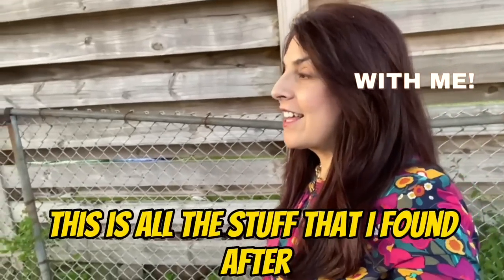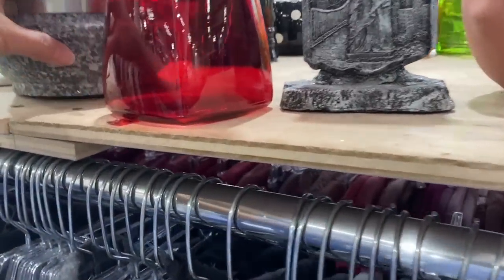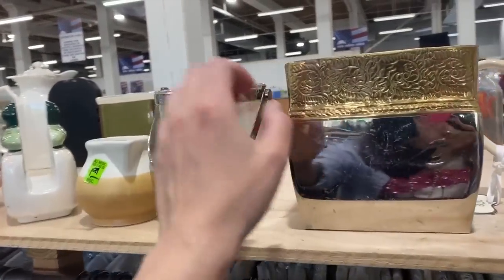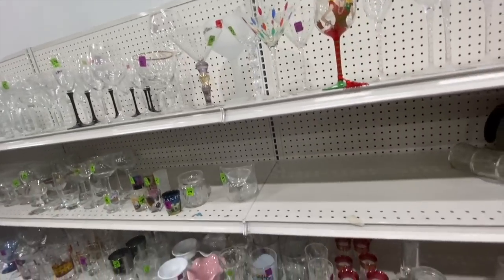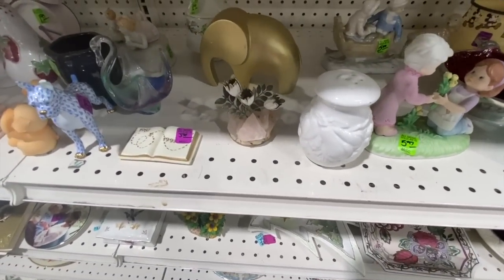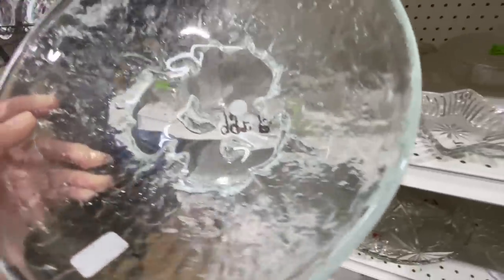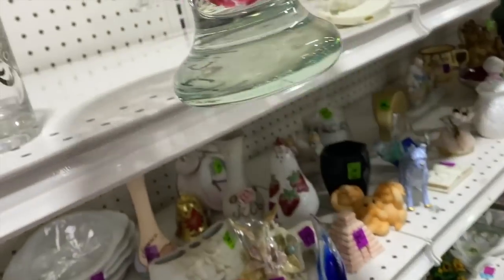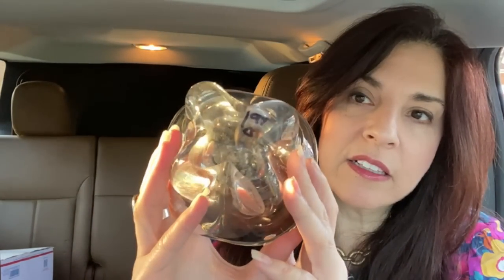Vintage & Antique Bargains! High End Wins Or Mistakes? Thrift With Me!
This video is a little different, this is all the stuff that I found after I found the jewelry last week. If you saw last Sunday's video, I found 27 pieces of valuable and fun vintage jewelry for under $300! THEN I went into the rest of the thrift store and I found art glass, a rose quartz paperweight, some mid century, but it took me longer. Because it's not my area of expertise. Keep watching and you will see my mistakes and my wins! THRIFT with me!
♥︎ FRIEND MAIL
Hudson Vintage
Blairstown NJ
07825

00:00 Introduction
00:44 Hunting The Thrift Store For High End Finds
29:25  RECAP Car Haul Time!